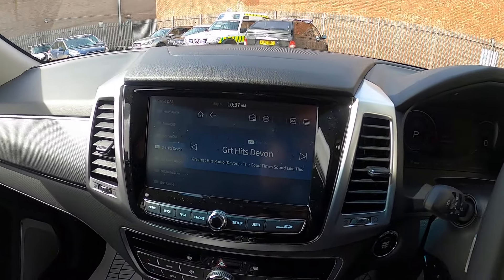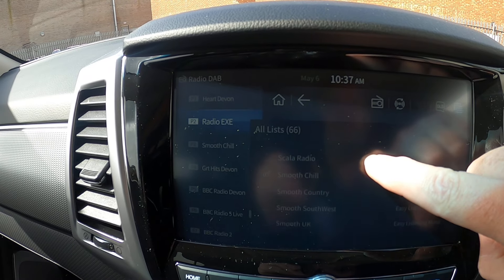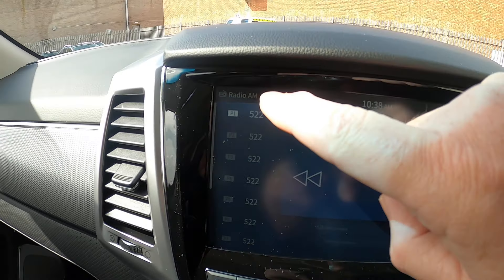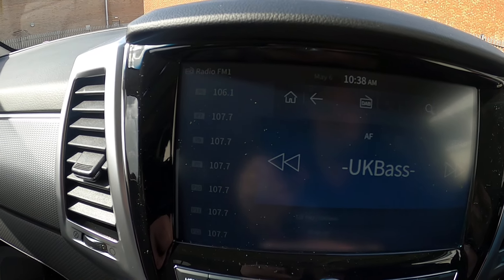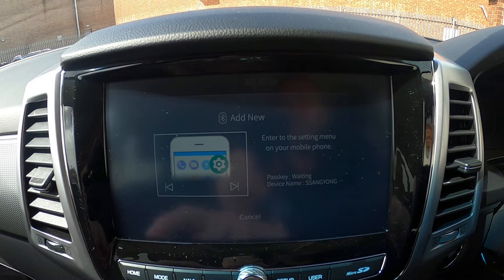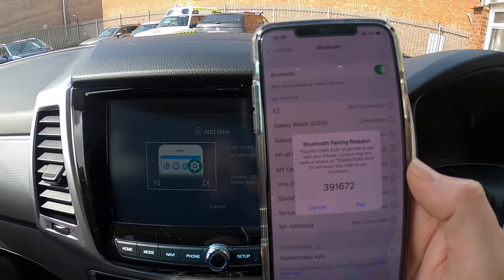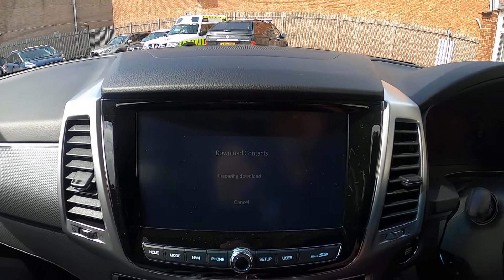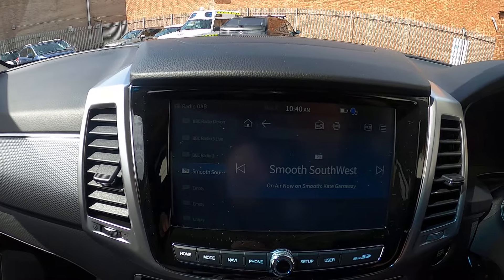New Rexton 5